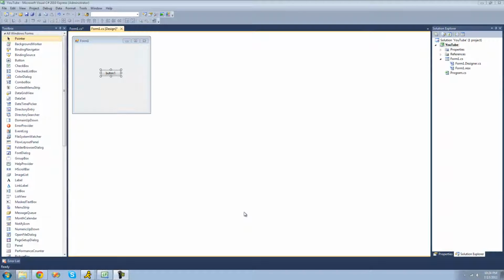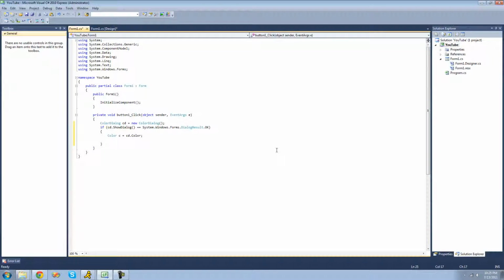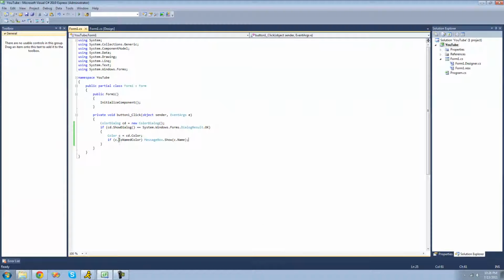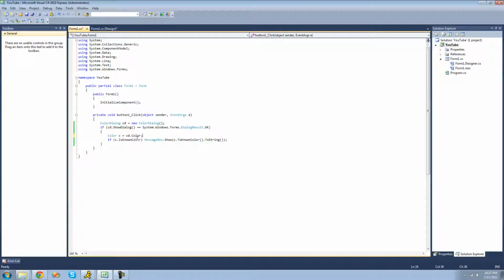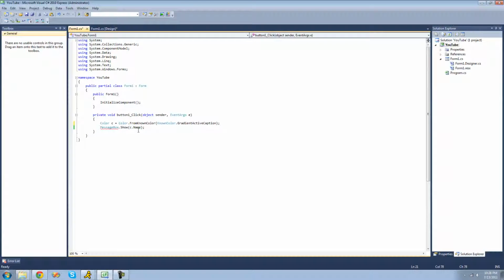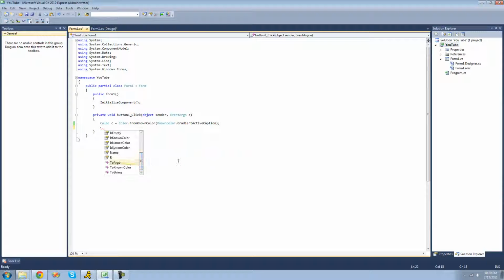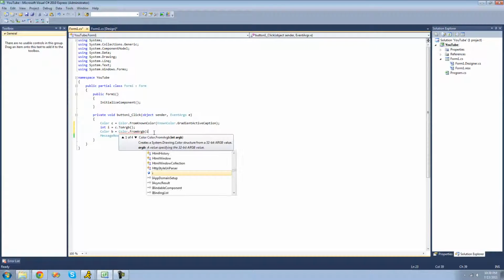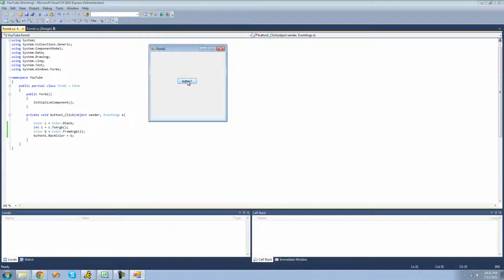C# Beginners Tutorial 82 Color Struct YouTube